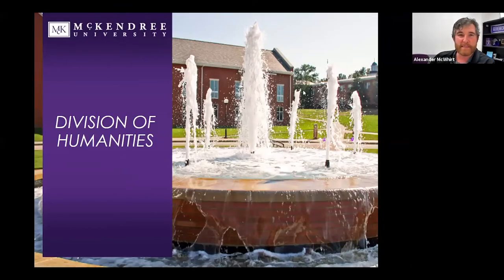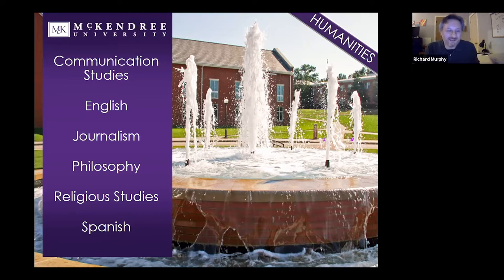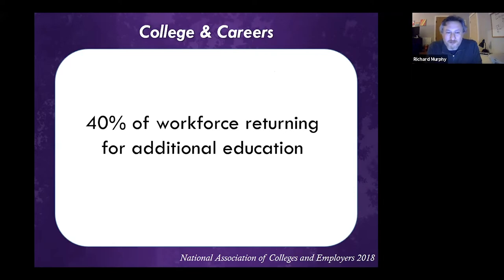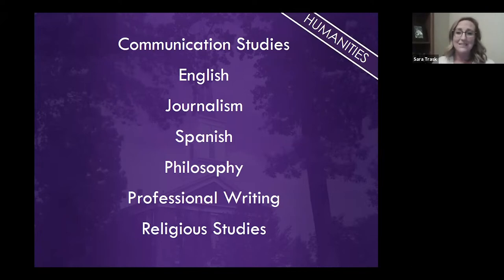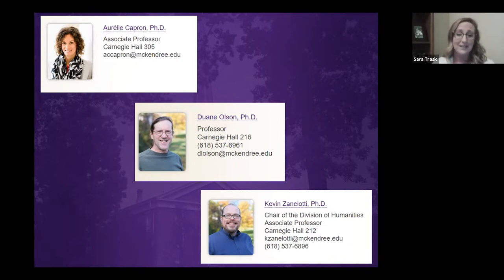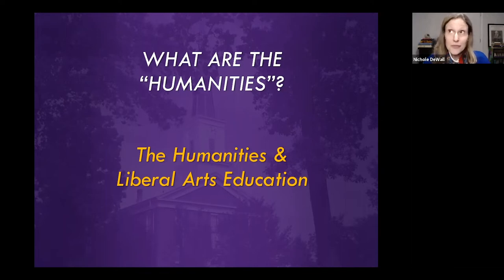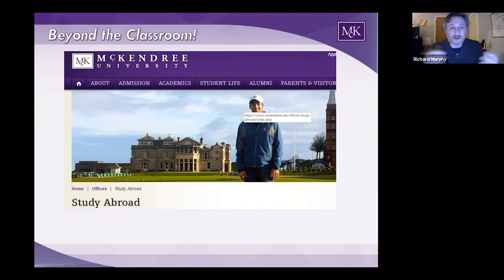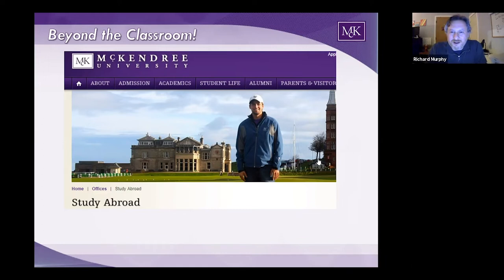Division Of Humanities Admission Webinar - McKendree University